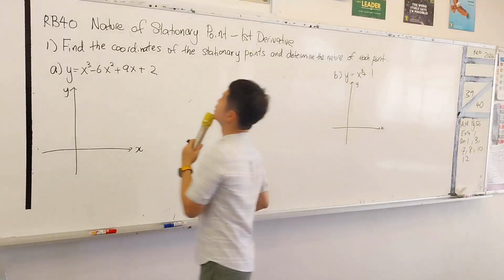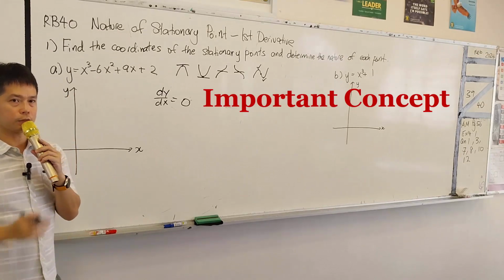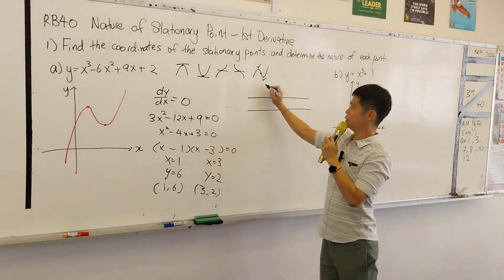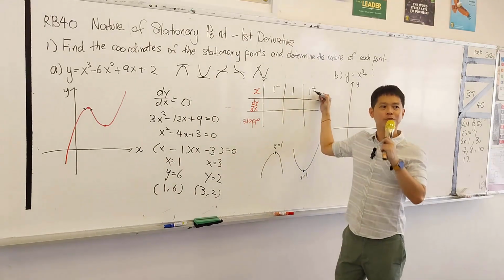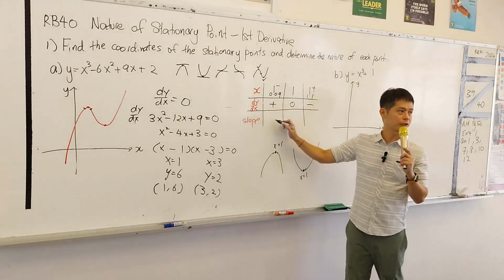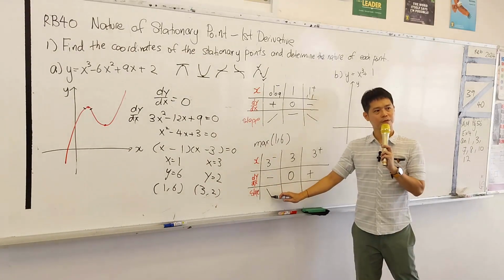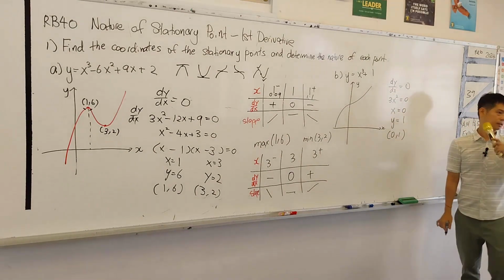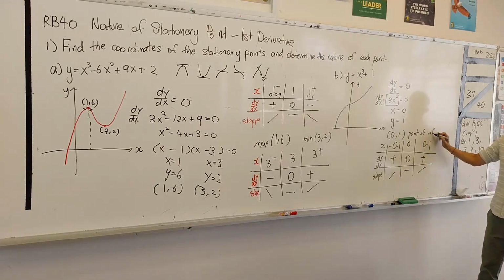Nature of Stationary Points